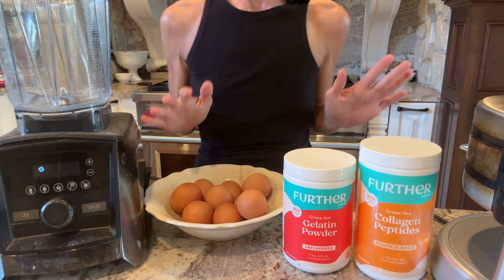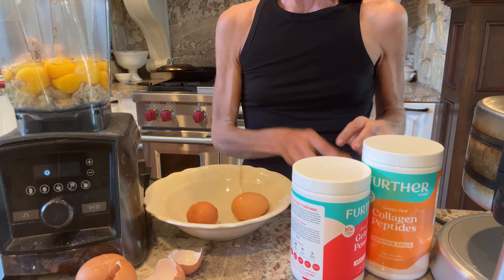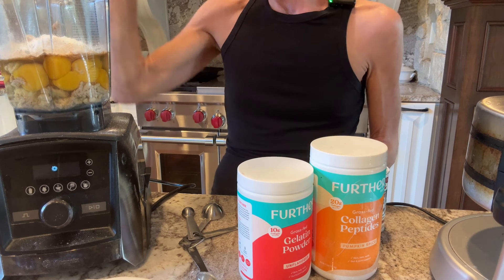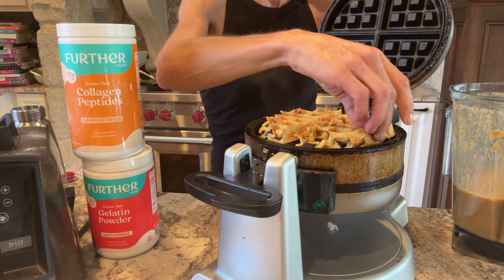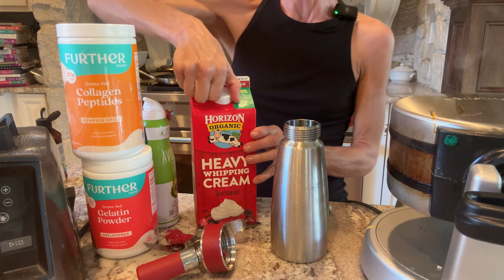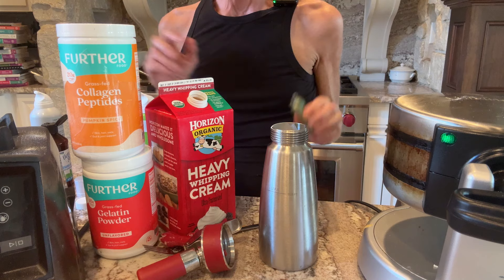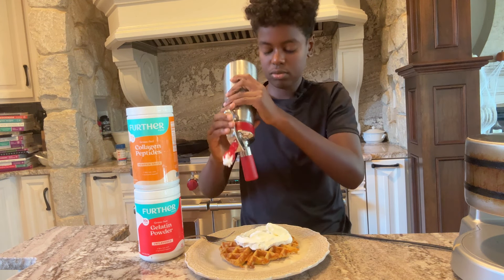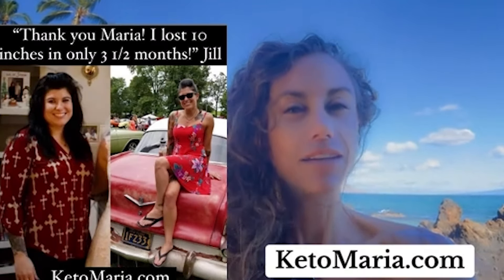Protein Pumpkin Waffles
These are perfect for Halloween!